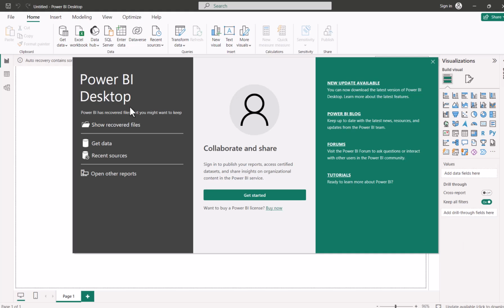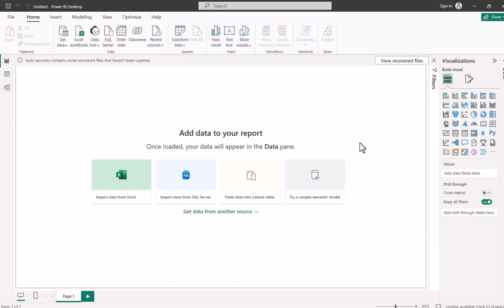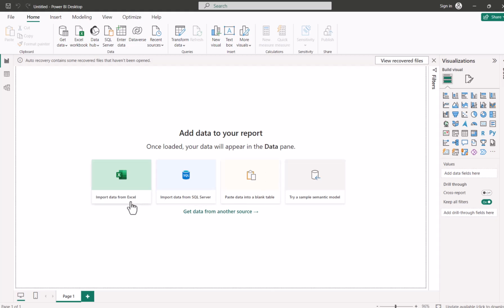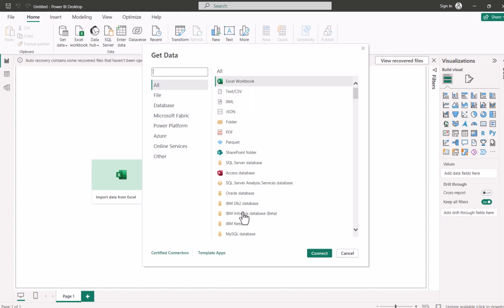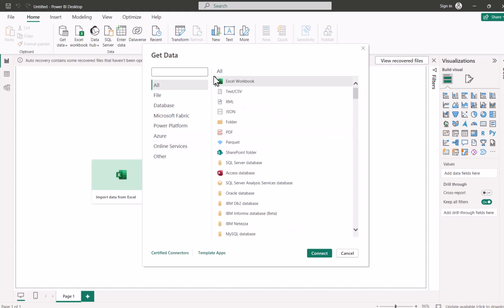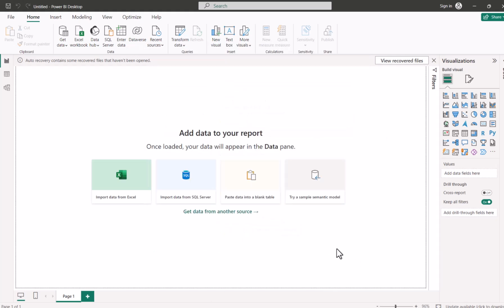03 Downloading Power BI Desktop | PowerBI Tutorial with Darwish